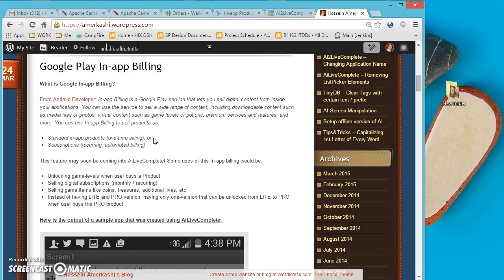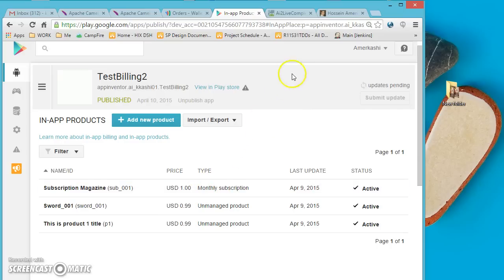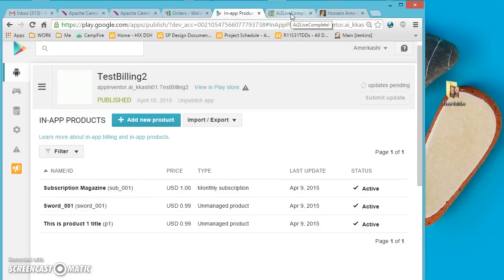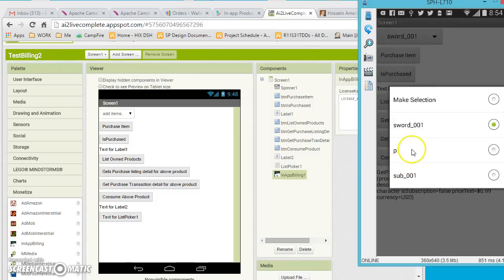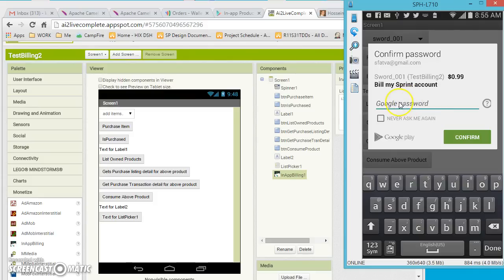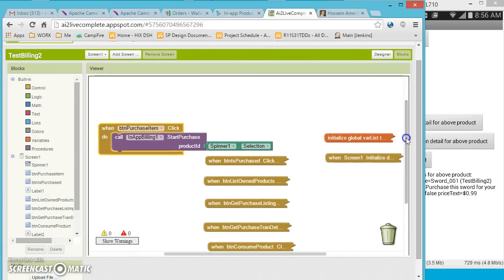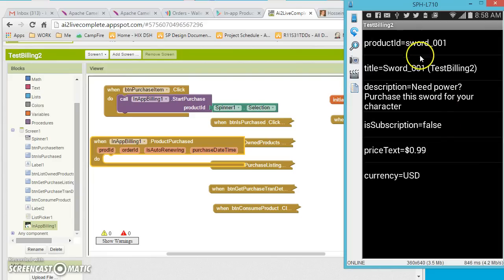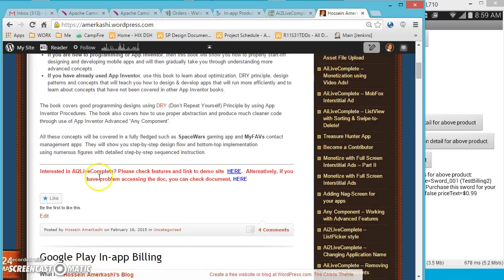AiLiveComplete - Google Play In-app Billing component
This video briefly talks about the new Google Play In-app Billing that has been implemented in Ai2LiveComplete. It will allow you to quickly setup your Android app to sell digital contents right from your app.